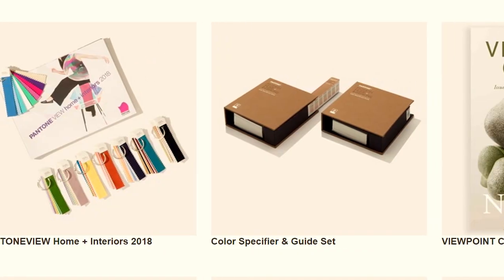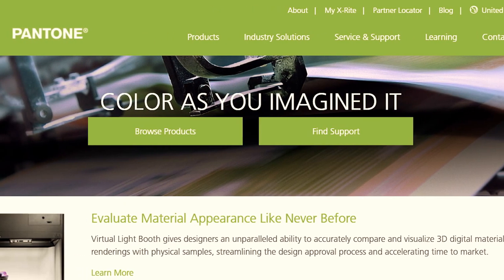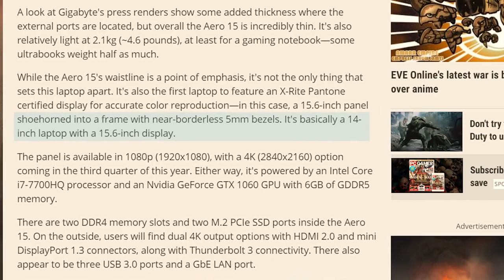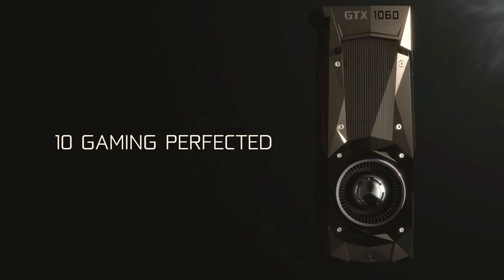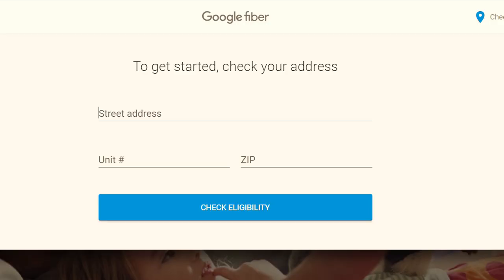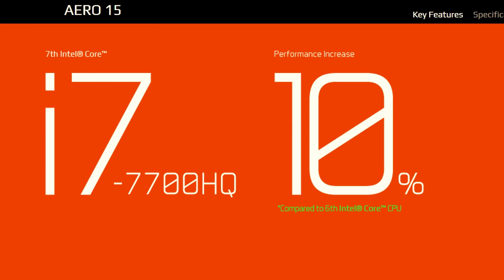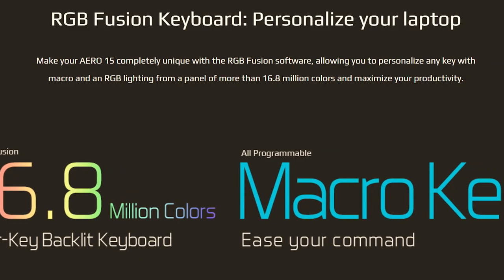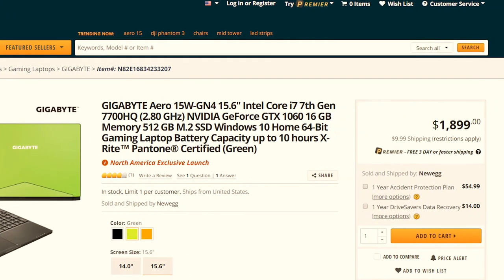THIN Gaming Laptop?! + Official Vega Timeline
What's an ultra thin gaming laptop look like?